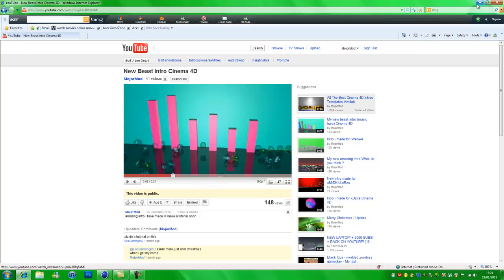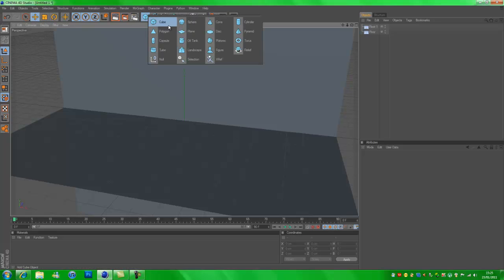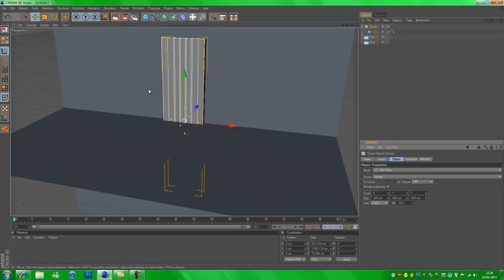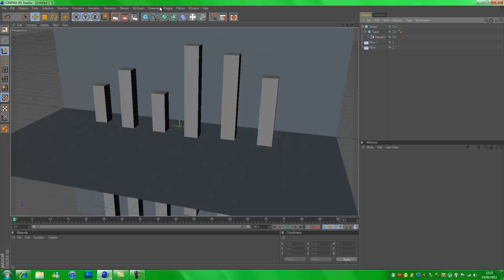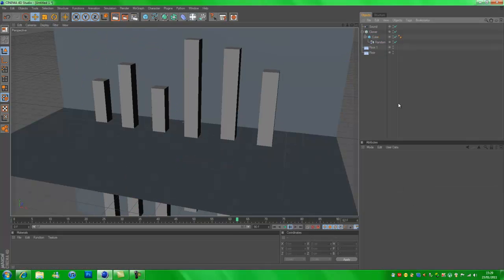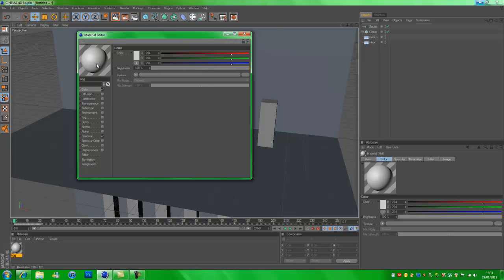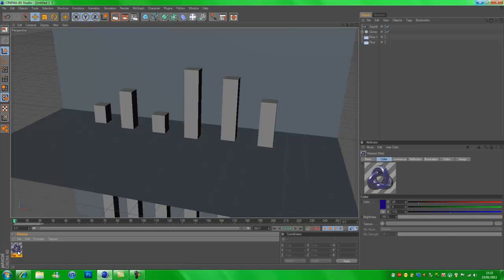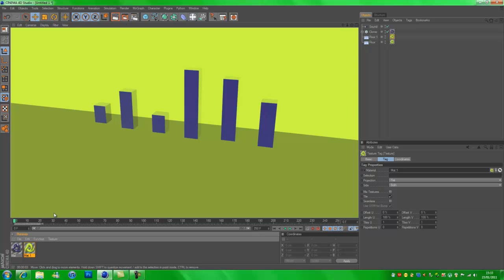Cinema 4D Music Bars Tutorial (Sound Effector)